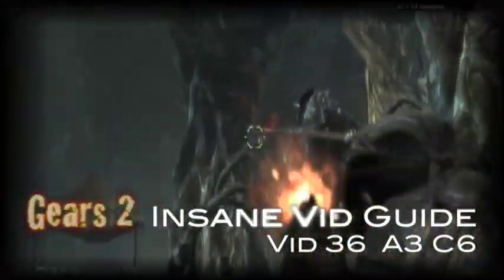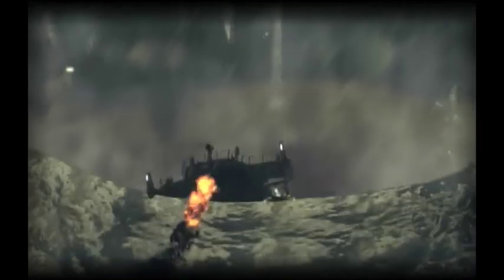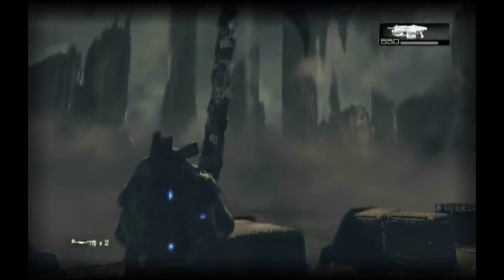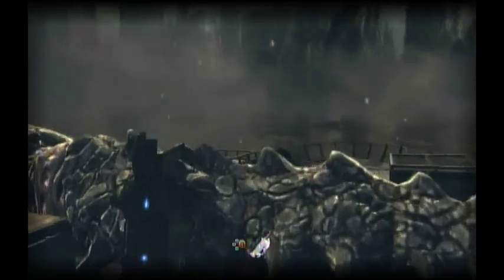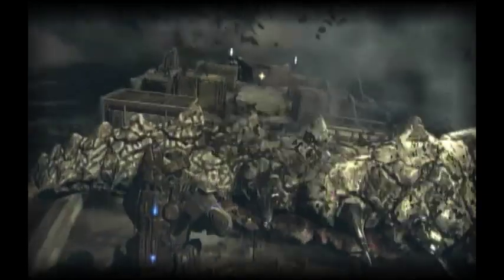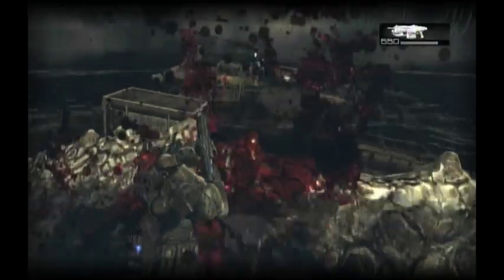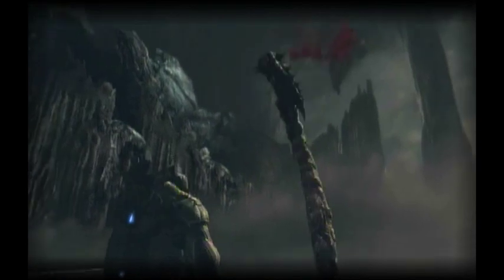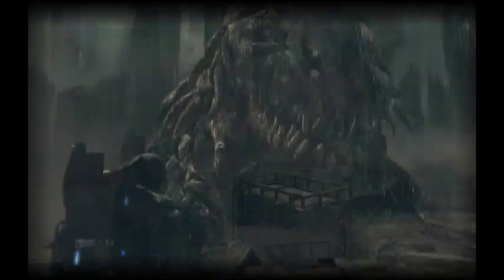Gears of War 2 Act 3 Chapter 6 - Insane Guide Vid 36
Gears of War 2 on Insane Difficulty - Act 3 Chapter 6: Brackish Waters.  This video covers Encounter 1, where you are attacked by the Lake Monster, includes advice on the monster's pattern of behavior.